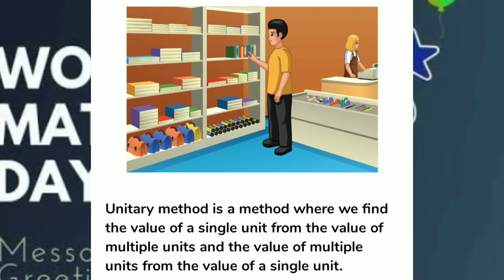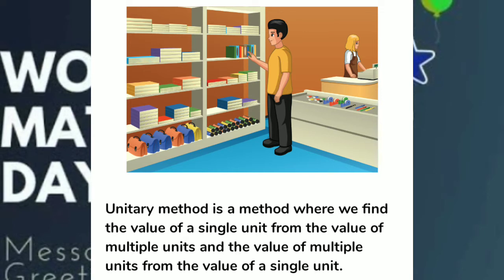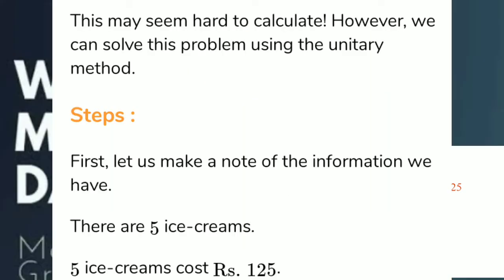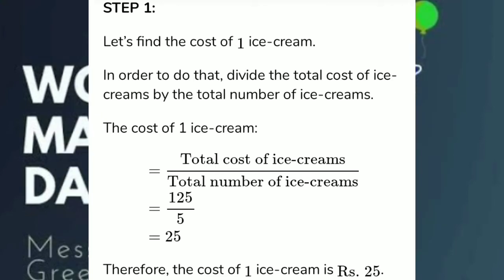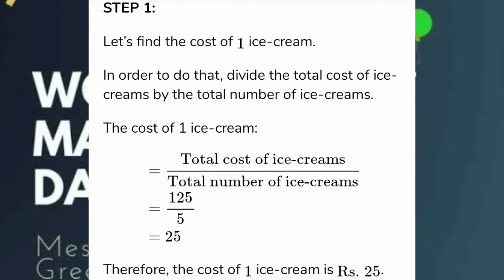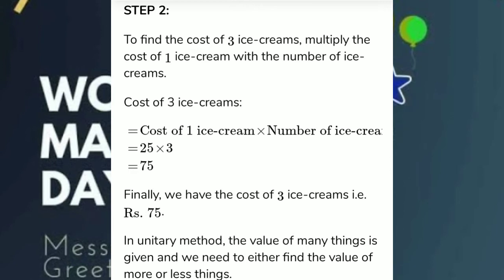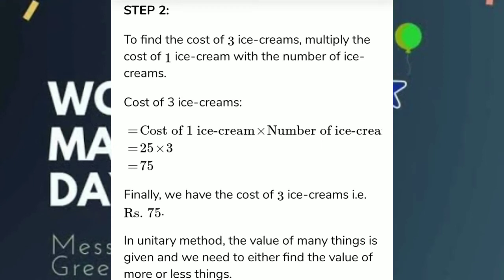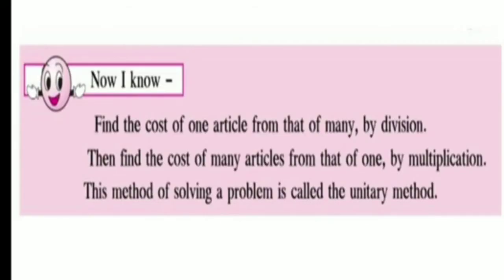STD:6th, Date:1/1/2021, Subject Maths Ls11 Ratio and Proportion